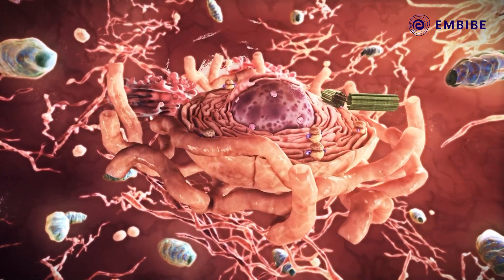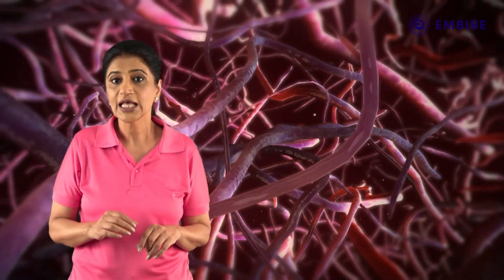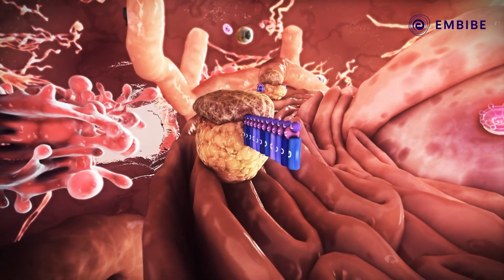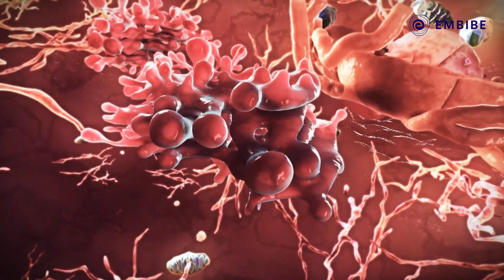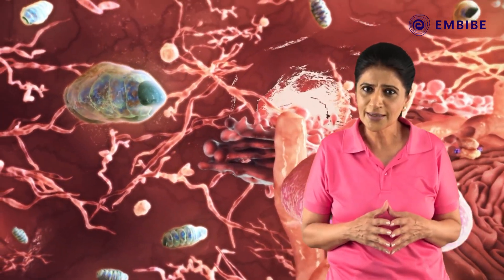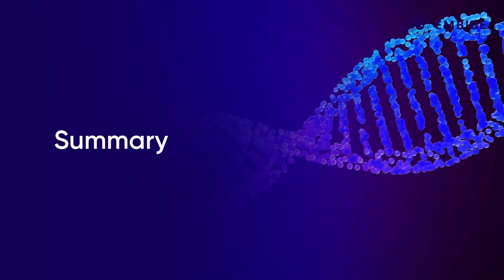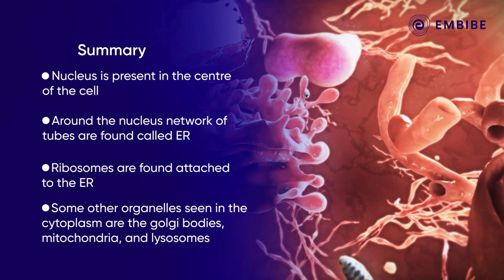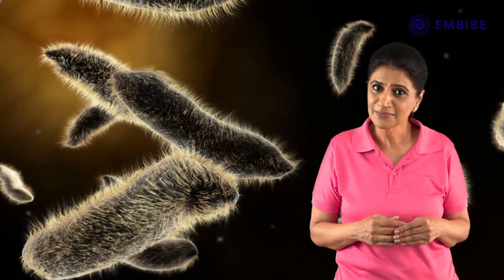Features of the Animal Cell | Biology | CBSE Class 10 | Embibe: Achieve CBSE Class 9&10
Embibe brings you an exciting video on Biology.
Watch this video to learn about the features of the cell, basic cell structure and its components.

This topic will cover introduction to animal cells, basic cell structure, cell membrane, cytoplasm, nucleus, ribosomes, golgi body and lysosomes.

00:00  Introduction to Animal Cell
00:56  Basic Structure of the Cell and its Components
01:17  Cell Membrane
01:35  Cytoplasm
01:54  Nucleus
02:43  Ribosomes
03:27  Golgi Body
04:05  Lysosomes